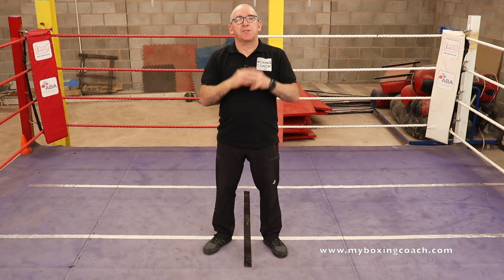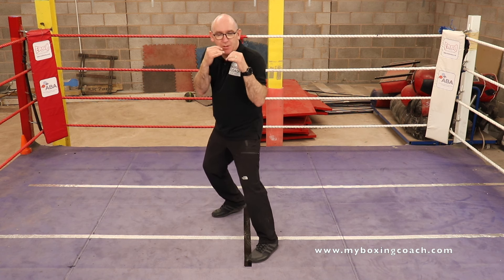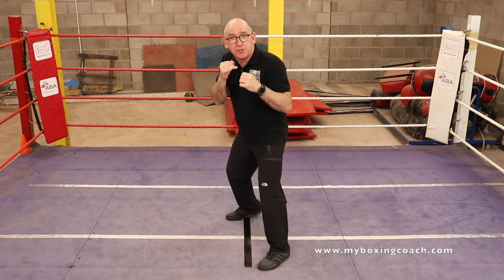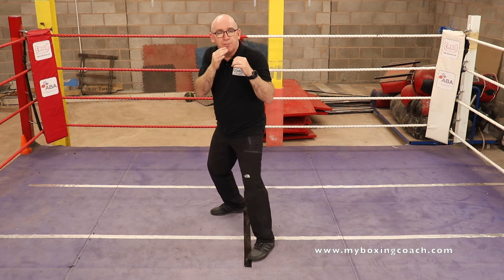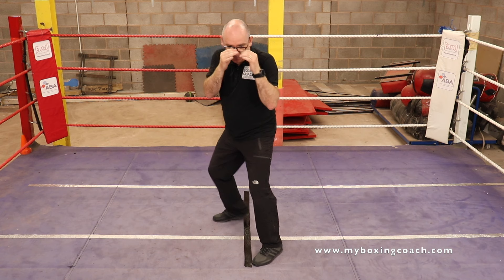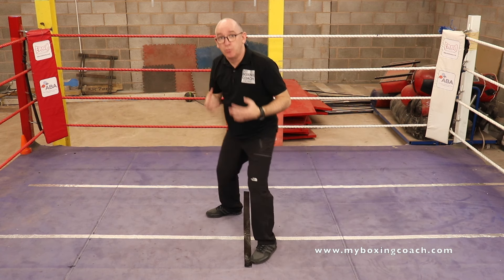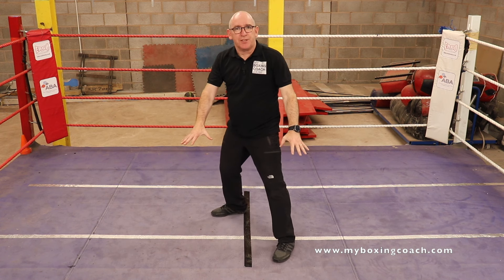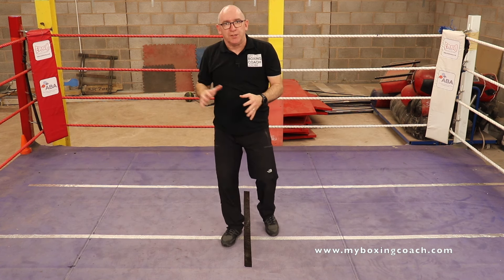If You Can't Do These 3 Boxing Footwork Drills - FIX IT!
Go Here to Download Your Book - Boxing footwork drills come in all kinds of shapes and sizes (pretty much like boxers). However, there are certain boxing footwork drills that if you can't master then you'll never have the boxing style you want. These beginner boxing footwork drills open up a world of options.

Contents:

0:00 Introduction
0:29 Beginner Boxer Toolkit
1:00 Drill #1 - In and Out
3:16 Drill #2 - Laterals
5:37 Drill #3 - Pivots
7:41 Wrap up

The thing to remember about these footwork drills, and this is as important for advanced boxers as well as beginners, is that they form the basis of all the good work that comes after.

These drills are the canvas. Do these basic drills well and you can overlay punching skills, head movement, defensive skills and broader tactics to dominate your space.

Think about ring generalship, defensive actions, angles of attack and methods of exiting the attack. These boxing footwork drills are MUST KNOW. If you can't do this stuff, this relatively simple stuff, then you can't hope to develop a versatile and effective fighting style.

When it comes to the best fighters, 90% of what they do are the basics, they just do them very well. These boxing footwork drills will help you do those basics well.

To access a wealth of bite sized boxing tips for your boxing training, jump to the 90 Second Boxing Tips playlist

To gain a solid understanding of bringing boxing skills together in a super-effective way, check out the Boxing Drills to Build Style playlist